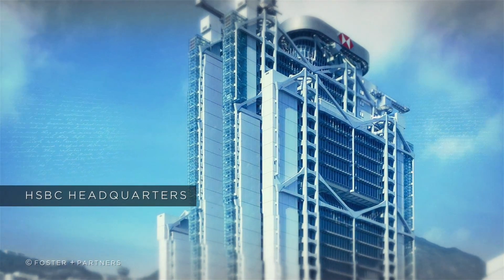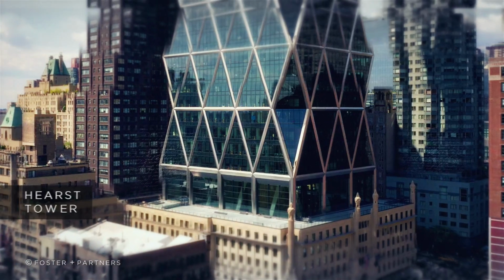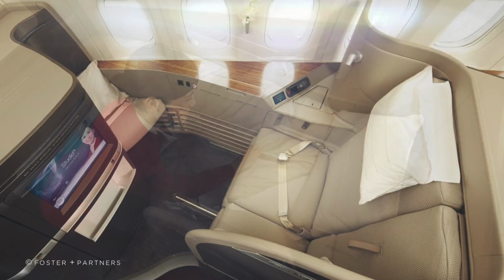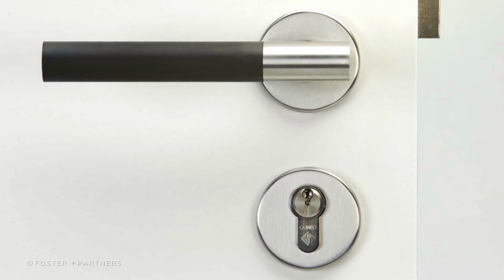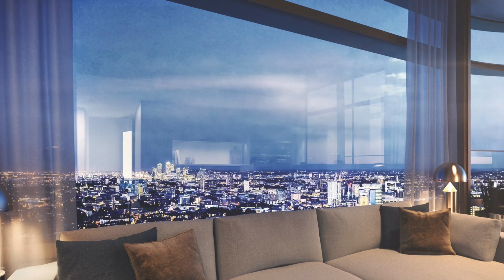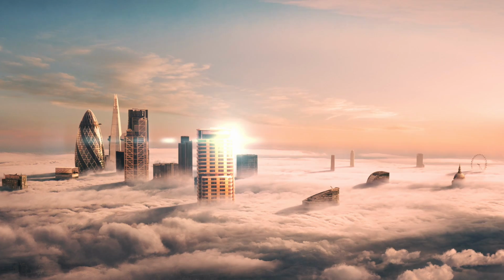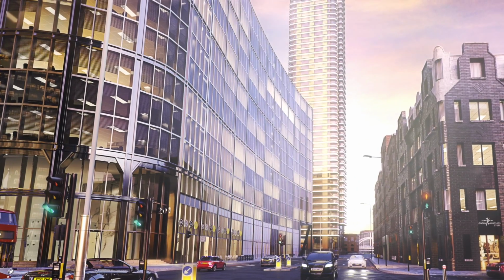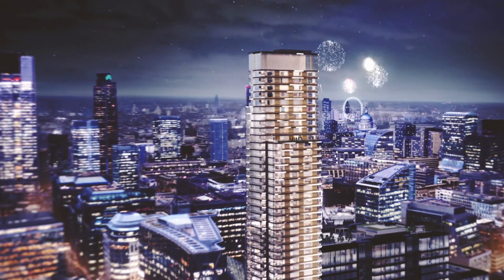PRINCIPAL TOWER - The Foster+Partners Masterpiece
Renowned firm Foster + Partners (The Gherkin, Beijing International Airport, and hundreds more award-winning landmarks worldwide) have nurtured this exceptional development from the start. This rare and exclusive London residential address is designed to capture the imagination both day and night.